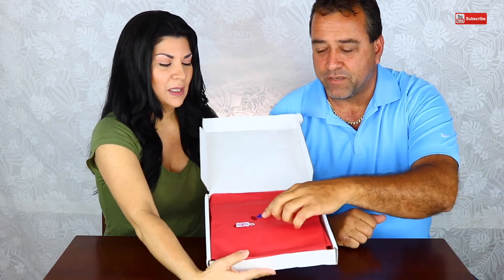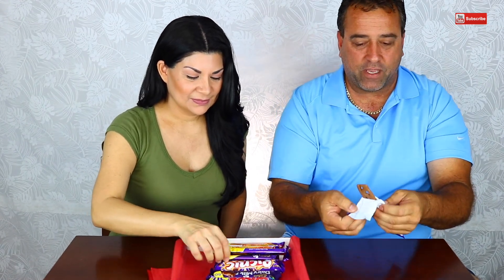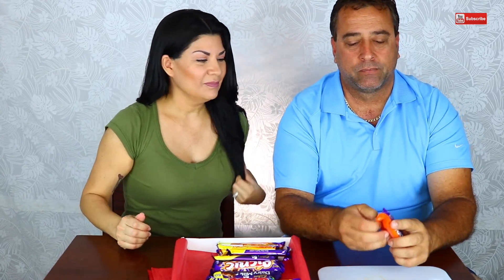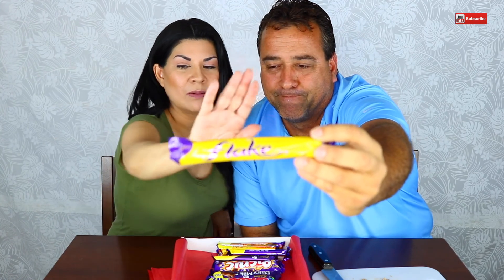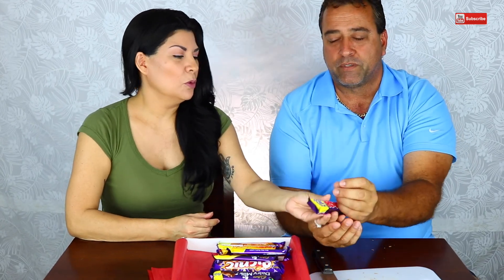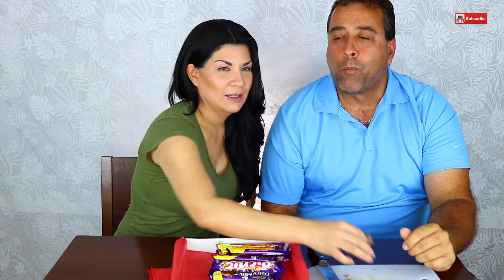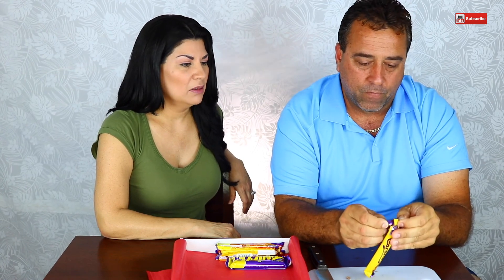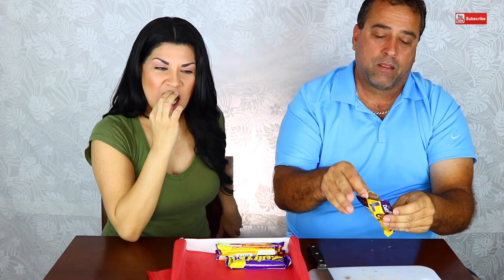HAWAII COUPLE TRY BRITISH CHOCOLATE CANDY | EATING SHOW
Jody and I do a taste test on various British chocolate candy bars. Will it be better than my favorite chocolate...Hershey's?

Box of 10 British chocolates

EBATES: Do you shop online? Do you want cash back?
OVER 2000+ Stores...Some stores that may interest you:
% = cash back
BCBG: 6%                                Bebe: 4%
Bare Minerals: 4%                  BH Cosmetics: 7.5%
Bliss: 4%                                  Bobbi Brown Cosmetics: 6%
Bumble and Bumble: 4%      Barney's New York: 6%
Charlotte Russe: 2%              Clarins: 4%
Clinique: 4%                            Clarisonic: 4%
E.L.F. Cosmetics: 9%
Express: 2.5%                         Foreo: 7.5%
Forever 21: 2%                        Glamglow: 4%
IT Cosmetics: 3.5%                Kat Von D Cosmetics: 4%
Kate Somerville: 4%               Laura Mercier: 6%
Light in the Box: 6%               Macy's: 3%
Mac Cosmetics: 3%               Tarte Cosmetics: up to 5%
Too Faced Cosmetics: 3%    Topshop: 2.5%
Ulta: 2.5%                                 Groupon: 6%      AND THOUSANDS MORE!! SIGN UP FOR FREE...NO FEES!! You'll be so glad you did!!

About Me:
Born and raised in Hawaii, I have always had a love for makeup and all things beauty related. I have finally decided to come out of my comfort zone and do something I've always wanted to do, start a YouTube channel! You can expect makeup & beauty product reviews and try-ons. You will also see Mukbangs and Product Testing with the love of my life. because we love doing things together!